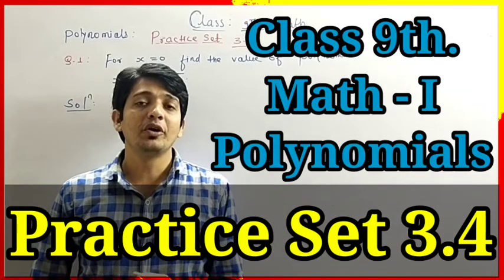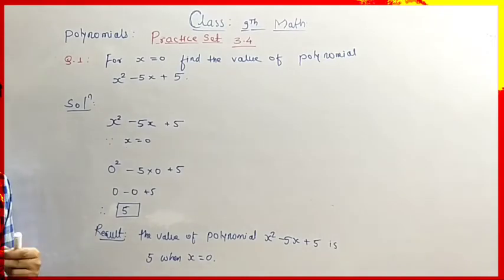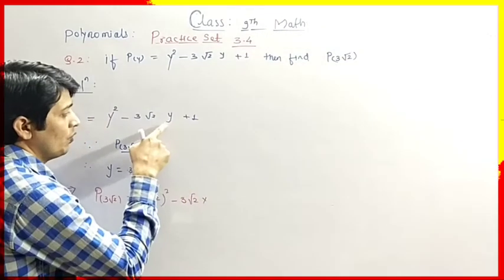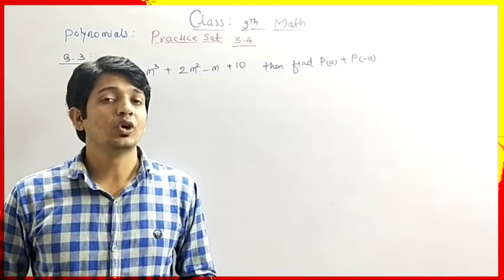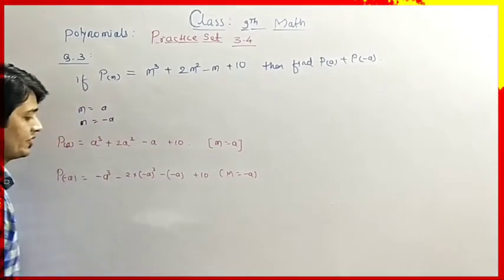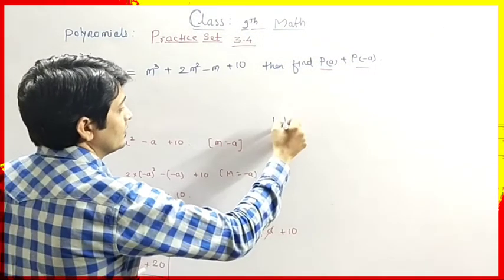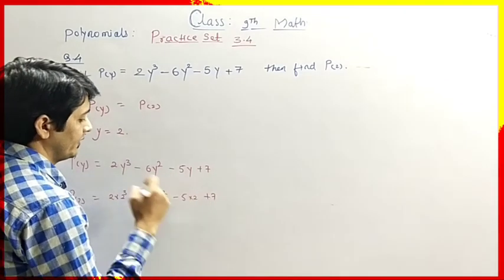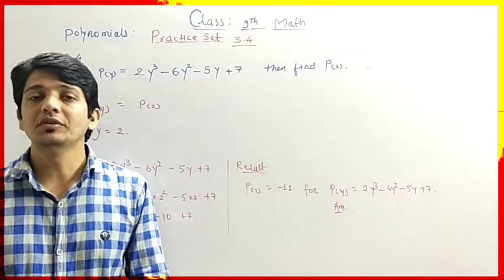Class 9 Math-1 || Chap-3 - Polynomials || Value of Polynomials || Practice set 3.4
Class 9th
Mathematics
Part -1
Algebra
Chap -3 Polynomials
Practice Set 3.4
Value of Polynomials
Solved Problems